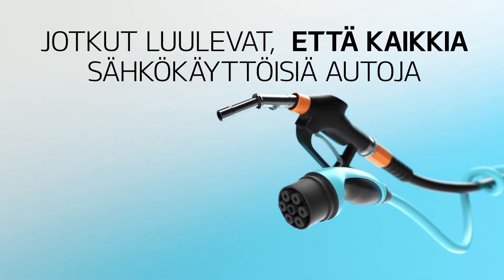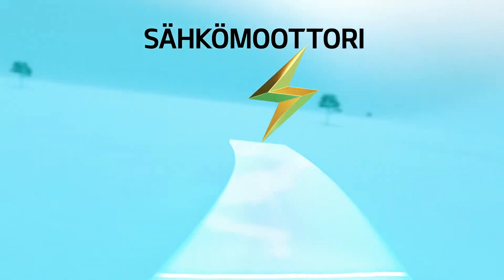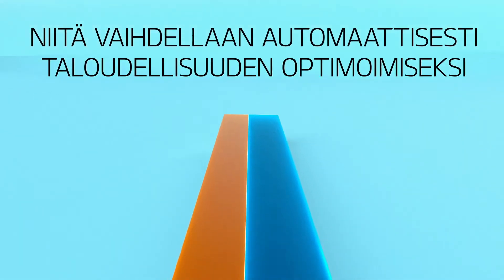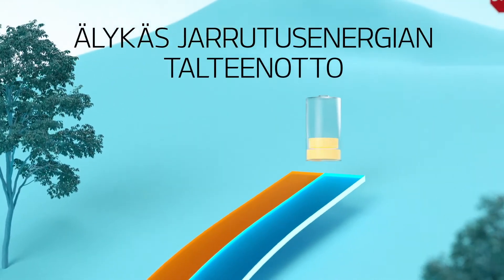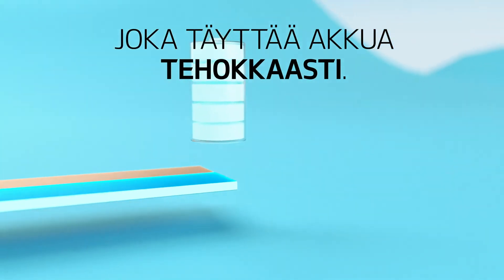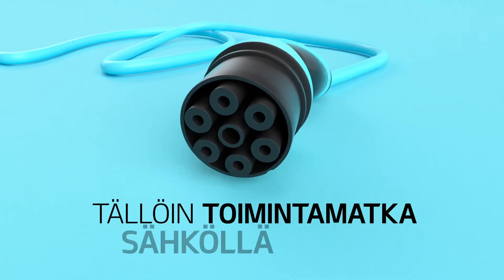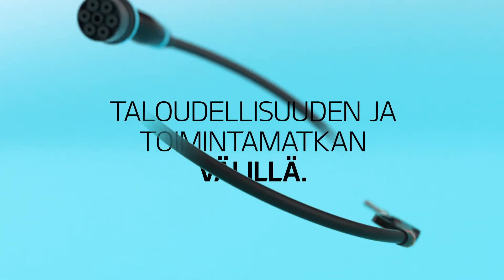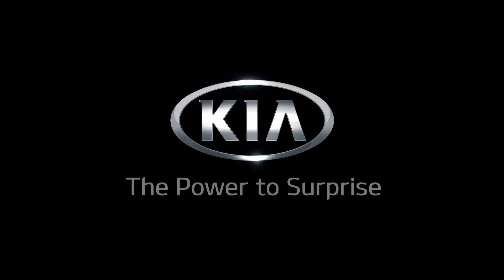Mikä on hybridiauto ja kuinka se toimii?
Ota selvää, mikä on hybridiauto ja kuinka se toimii. Tutustu akku- ja moottoriteknologiaa koskeviin tietoihin ja tärkeimpiin eroihin eri hybridiautotyyppien välillä.